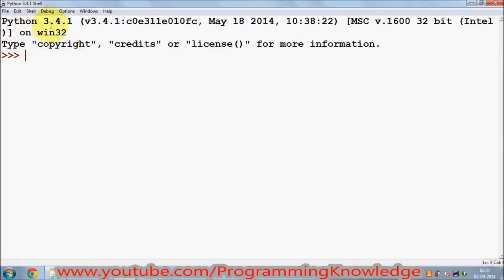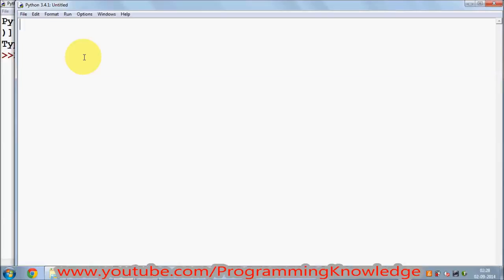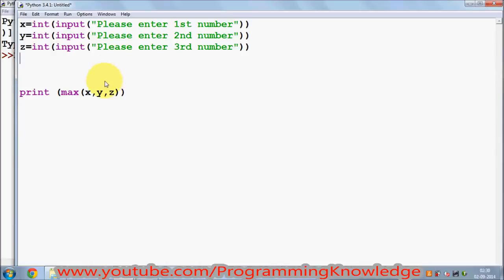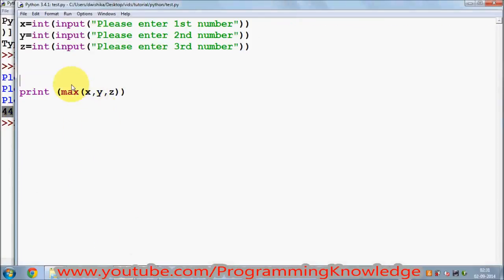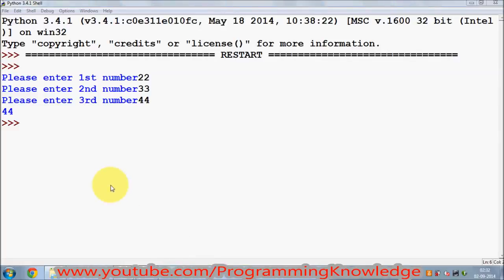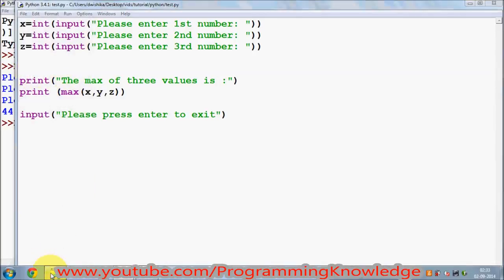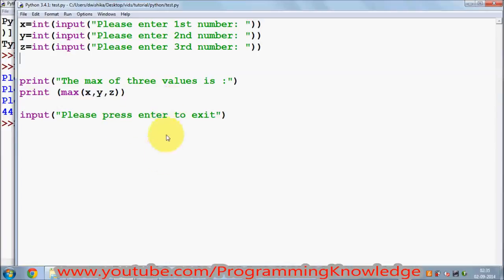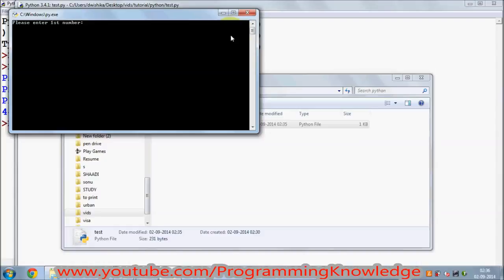Python Tutorial for Beginners 5 Save and Run Python files py YouTube